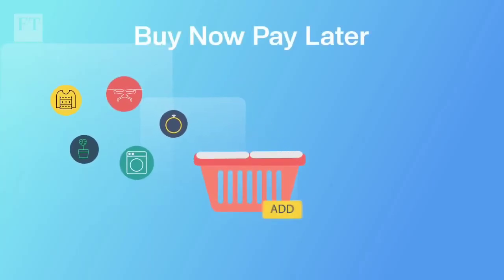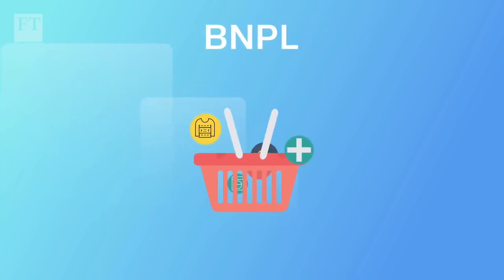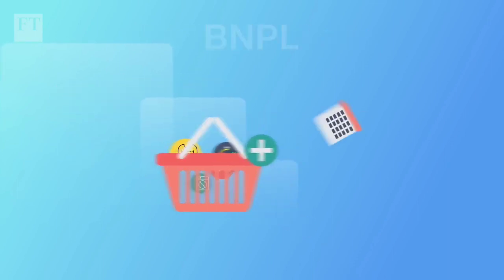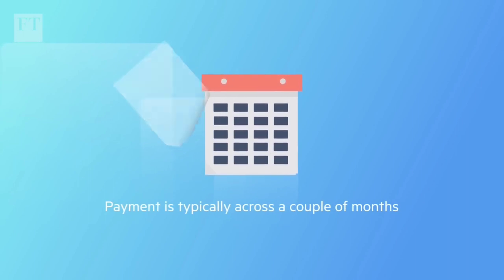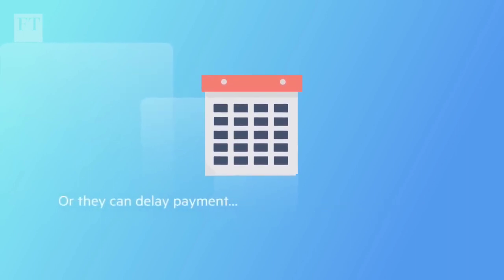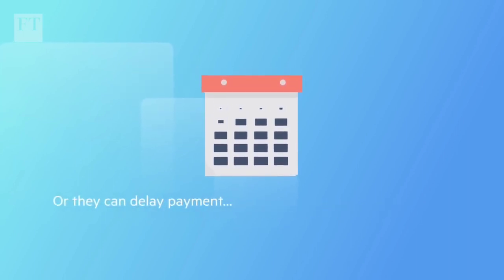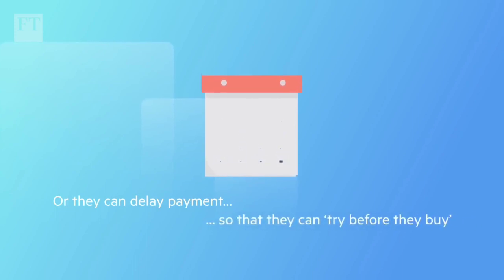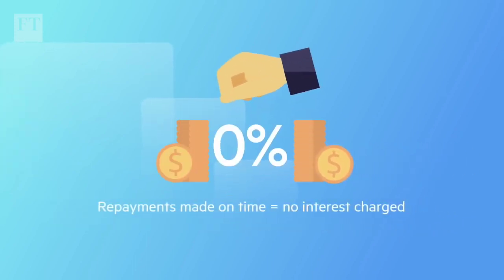Buy now pay later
With no interest charged